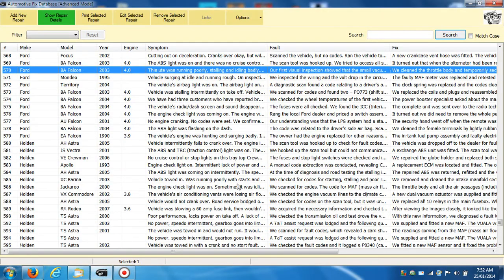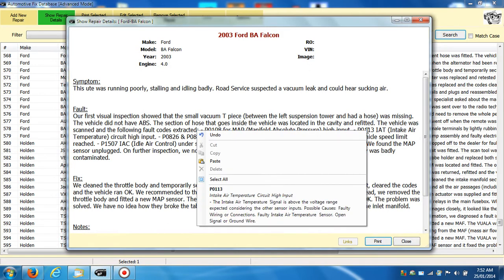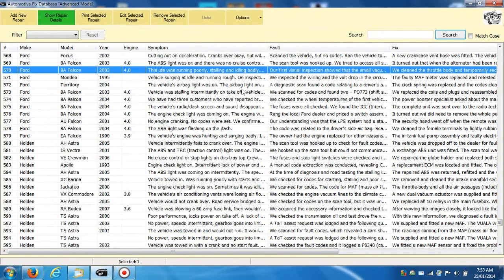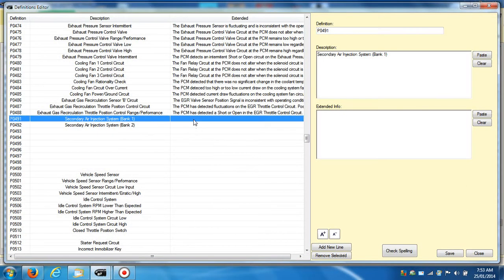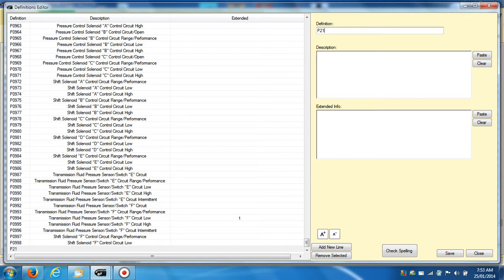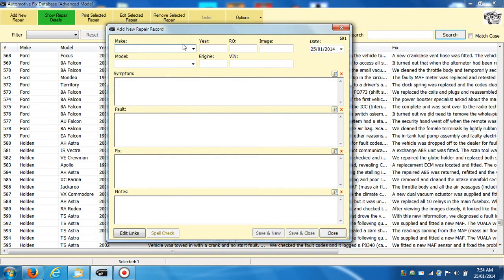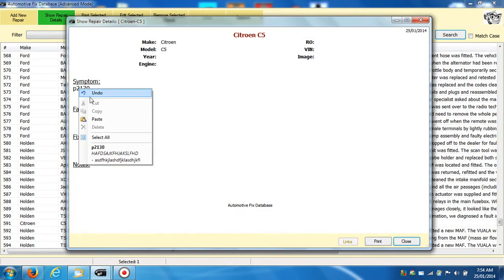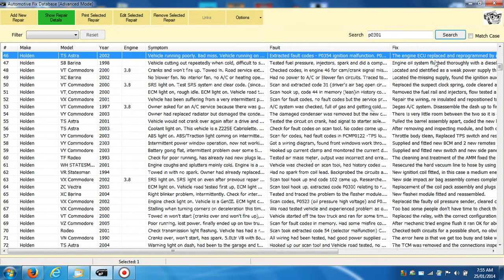Code Definitions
Quick demo showing how to access and edit the code definitions in Automotive Fix Database.